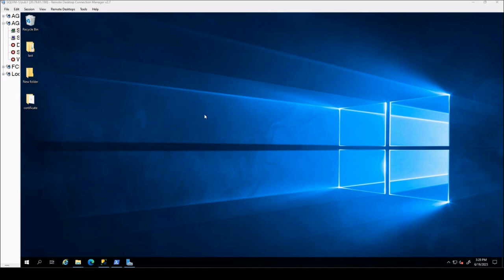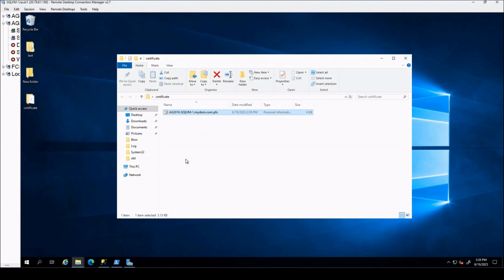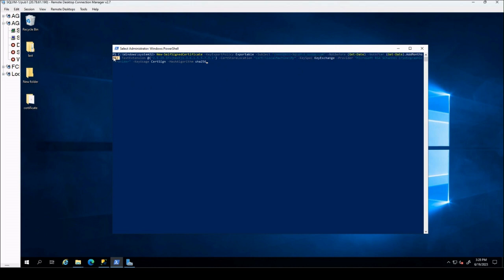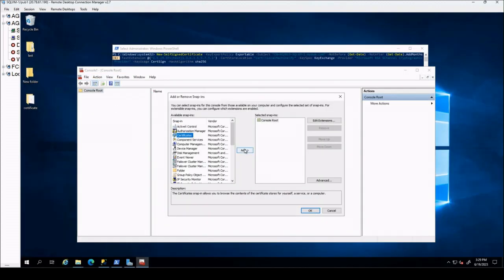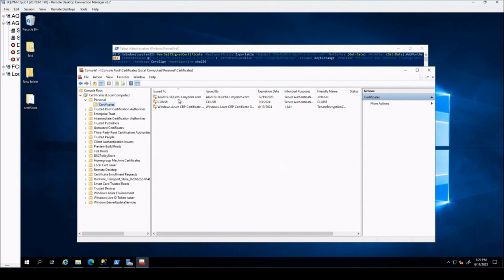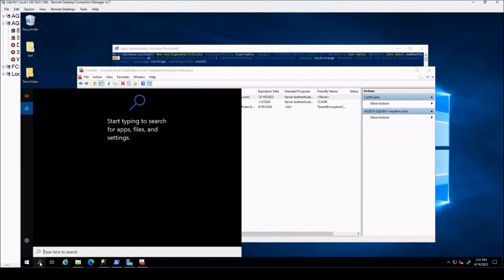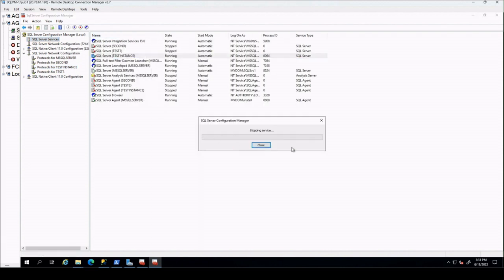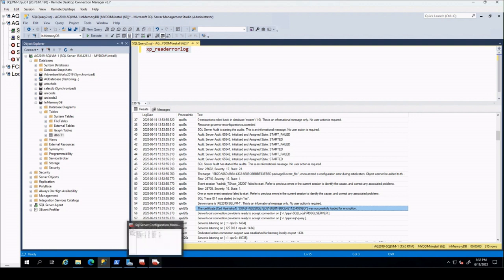How to attach SSL/TLS certificate to SQL Server?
In this video, I will show you how to attach SSL certificate to standalone SQL Server instance.

Command to generate self-signed certificate for SQL Server:
New-SelfSignedCertificate -KeyExportPolicy Exportable -Subject "CN=AG2019-SQLVM-1.mydom.com" -NotBefore (Get-Date) -NotAfter (Get-Date).AddMonths(6) -TextExtension @("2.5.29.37={text}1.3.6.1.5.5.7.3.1") -CertStoreLocation "cert:\LocalMachine\My" -KeySpec KeyExchange -Provider "Microsoft RSA SChannel Cryptographic Provider" -KeyUsage CertSign -HashAlgorithm sha256
*** Please change CN to the full computer name.  In my case, it is "WS20162.corp.contoso.com".

*** Please change 6 to the number of months accordingly until which you want the certificate to be valid.